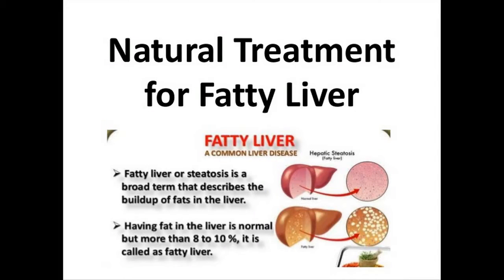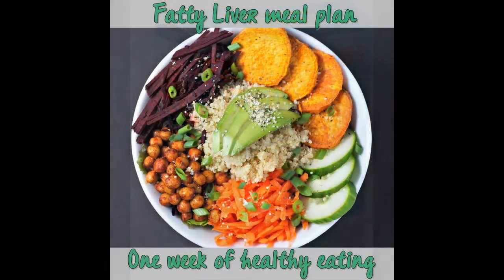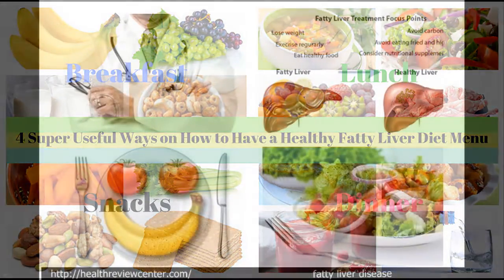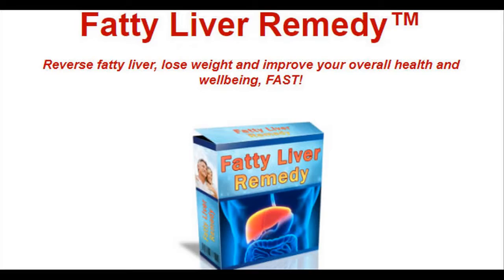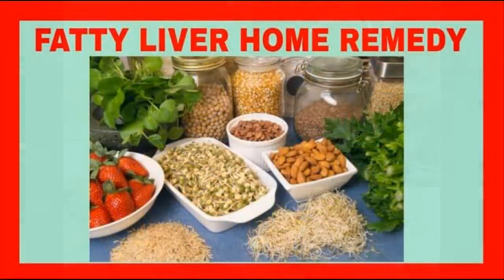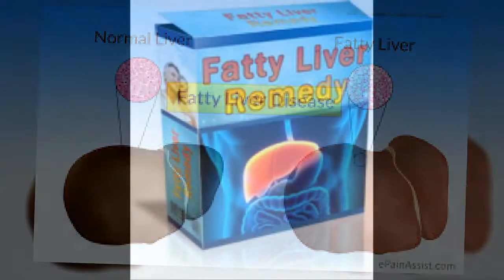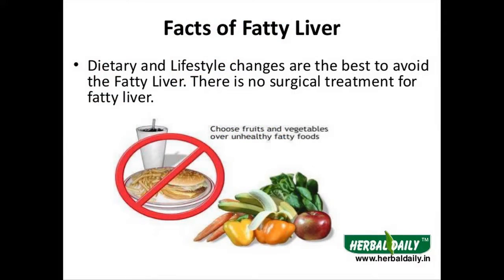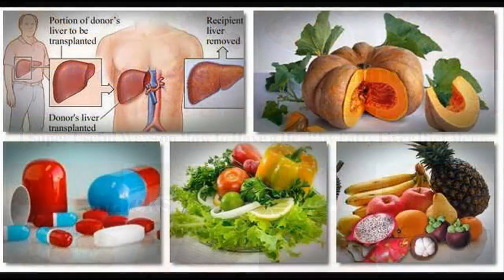Fatty Liver Remedy Review 2018 - Fatty Liver Remedy Scam?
Doctors Predicted I Would Die With Fatty Liver. But Contrarily to their Prediction, I Reversed My Fatty Liver Easily, Permanently & In Just Days.

And Today, I'm Going to Show You An ALL-NATURAL Way to REVERSE the Damaging Effects of a Fatty Liver, So You Can Lose Weight, Feel Great and Look Years Younger!

Save thousands of dollars on drugs, painkillers and other medication
AND IT'S 100% NATURAL!

Do you often feel tired or weak?
Do you sometimes experience back pain, abdominal pain or lower torso discomfort?
Do you ever feel nauseous or suffer from a loss of appetite?
Does your skin or the whites of your eyes appear yellowish in color?
Do you binge drink, or drink alcohol on a regular basis?
Are you overweight and struggling to shift those excess pounds?
Have you noticed a patchy, dark skin discoloration, usually on the neck or underarm area?
Do you have bad skin, and just don't know why?
Do you ever suffer from abdominal pains and cramping?
Do you suffer from headaches, or experience confusion, impaired judgment, or have trouble concentrating?
Do you always feel hungry, and as a result, are constantly snacking on sugary or starchy foods?

And finally...

Do you have a general feeling of ill health, and can't figure out what it might be?

If you answered “YES” to any of those questions, then you’re exactly in the right place...

HERE ARE JUST A FEW THINGS YOU’LL DISCOVER IN
Fatty Liver Remedy™

Time-tested, proven and all-natural ways to PREVENT & REVERSE the 3 main categories of Fatty Liver Disease: Alcoholic Fatty Liver Disease (AFLD), Non-Alcoholic Fatty Liver Disease (NAFLD) and Non-Alcoholic Steatohepatisis (NASH).
The perfect LIVER-CLEANSING DETOX guaranteed to give your liver the care and attention it needs to recover and thrive, and dramatically improve your health and wellbeing.
How to LOSE WEIGHT the correct, healthy way (no crash dieting, no calorie counting and no fad diets that only succeed in wrecking your health in the long-term)
The foods you need to AVOID that have resulted in your “fatty liver” and poor health.
Fat-fighting NATURAL INGREDIENTS proven to replenish and renew liver cells.
POTENT HERBS that will purify and cleanse your liver and restore it to its optimum state FAST, giving you the energy and vitality of a teenager!
The most powerful “liver-friendly” HERBAL DRINK (drink this 3 or 4 times a day and your liver will be super fit in no time!)
The common medications you should AVOID at all costs - or risk destroying your liver even further
LIFESTYLE TIPS you absolutely must follow if you want to protect your liver and give yourself the best possible chance of living a long and healthy life.
Powerful drink proven to DECREASE the accumulation of fat in the liver - and where to get it!
HEALTHY COOKING OILS you can use that will help suck out harmful toxins from your body and cleanse your liver.
The most powerful “LIVER-DETOXIFYING” FOODS in the World (eat these foods, and you will be guaranteed to reverse your liver damage, lose weight quickly and easily, and dramatically improve your health and wellbeing!)